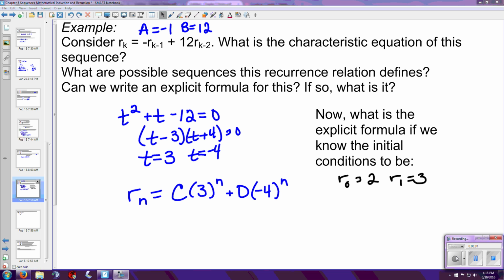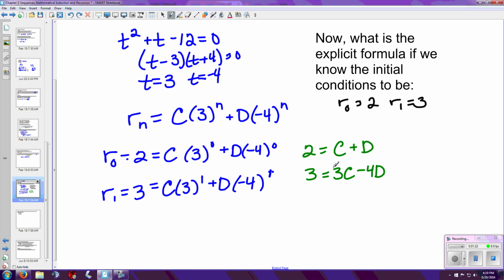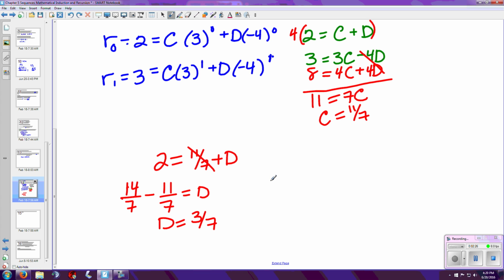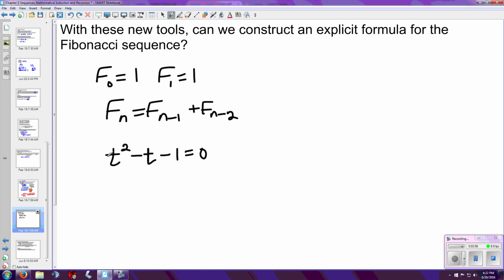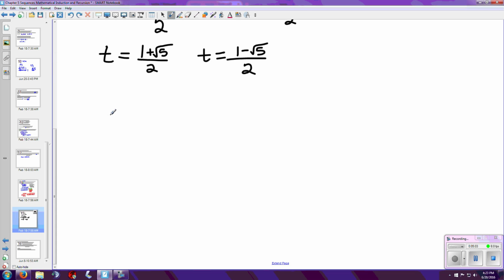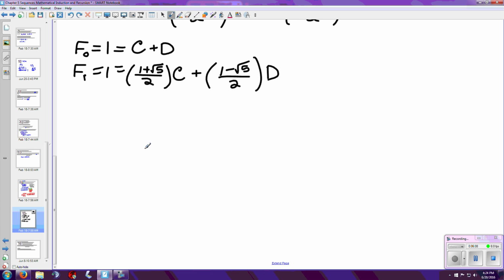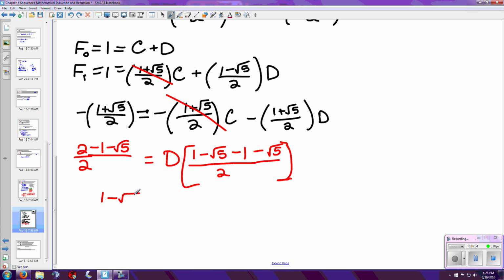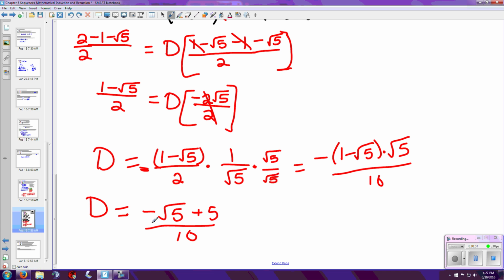The Characteristic Polynomial Part 2